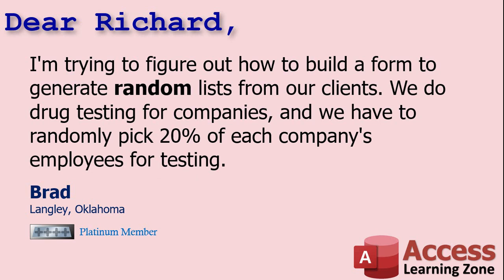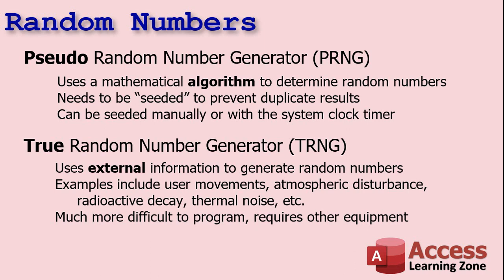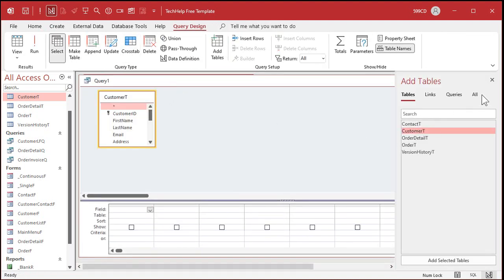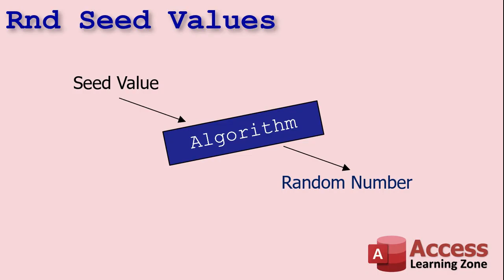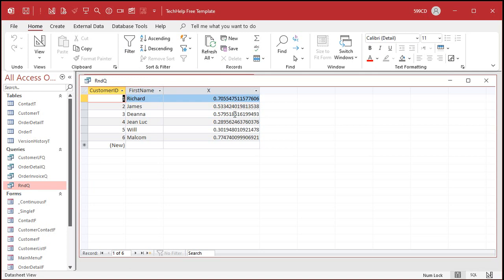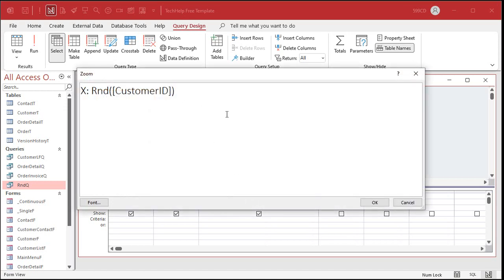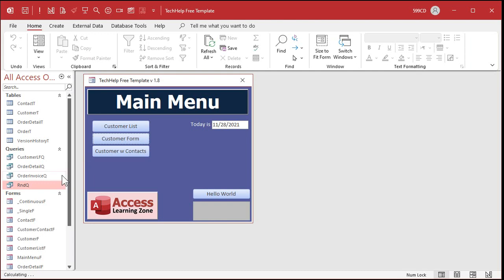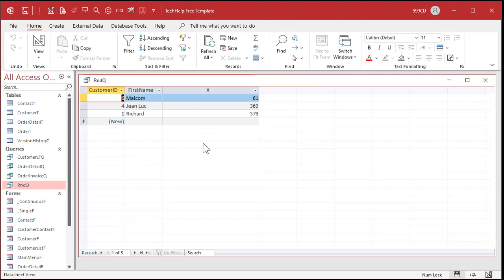How to Select Random Records in Microsoft Access. Top X. Random Number Generator. Randomize.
In this video, I will show you how to select any number of random records using a simple query in your Microsoft Access database.

Brad from Langley, Oklahoma (a Platinum Member) asks: I'm trying to figure out how to build a form to generate random lists from our clients. We do drug testing for companies, and we have to randomly pick 20% of each company's employees for testing.

Silver Members and up get access to an Extended Cut of this video. Members will learn how to work with random numbers using VBA. I will show a technique to make the random numbers more "truly" random based on external input instead of relying completely on the pseudo-random number generator in the computer. We'll also see how to get random numbers from a web-based API.